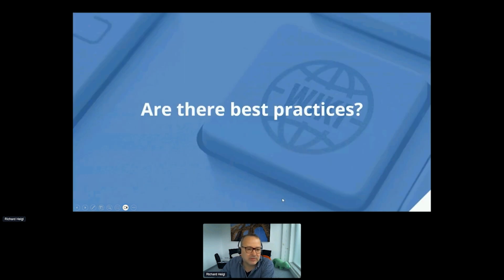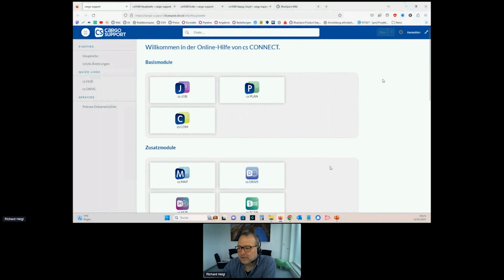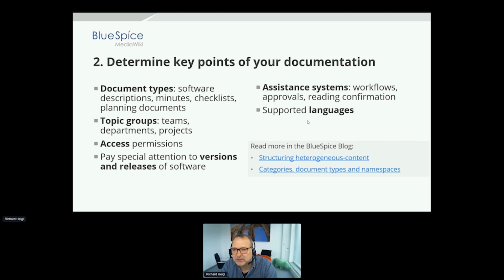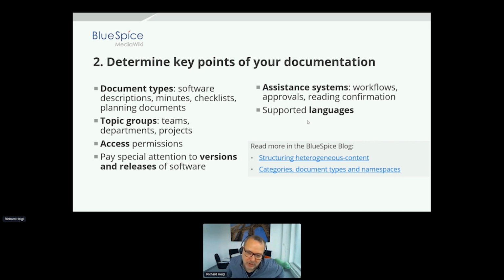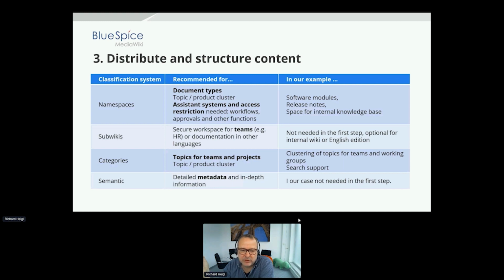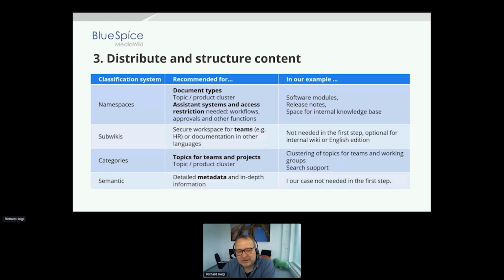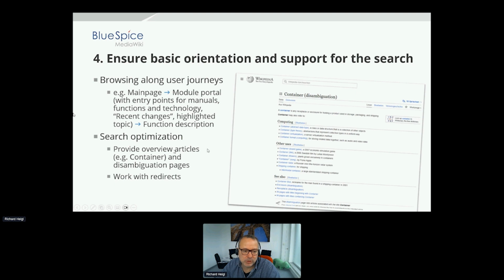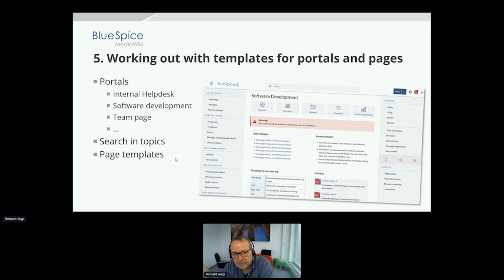BlueSpice Product Days 2023 | How do I structure my IT documentation?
Recording of the presentation "How do I structure my IT documentation so that users can quickly find their way around?" from the BlueSpice Product Days 2023.
Speaker: Dr. Richard Heigl